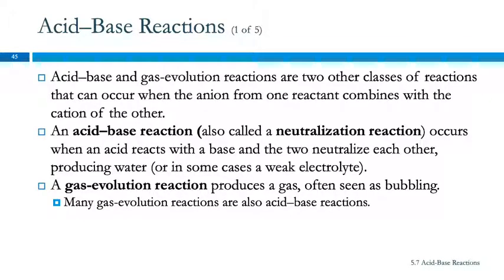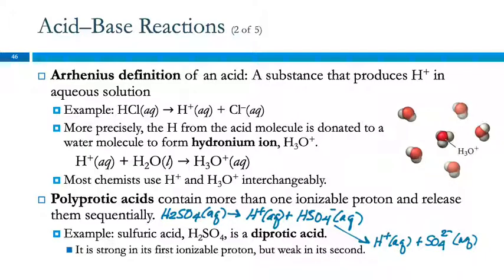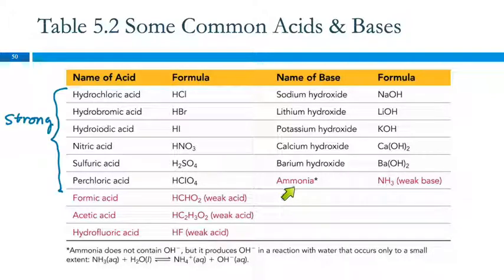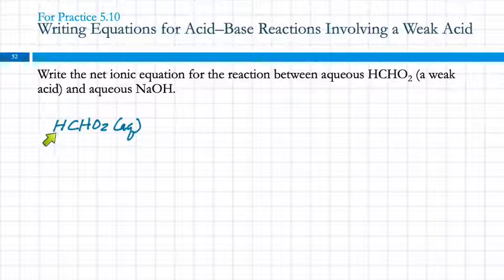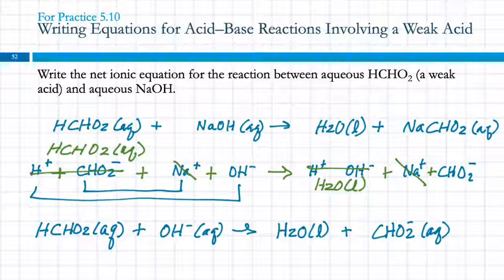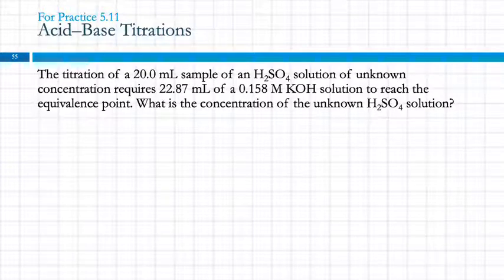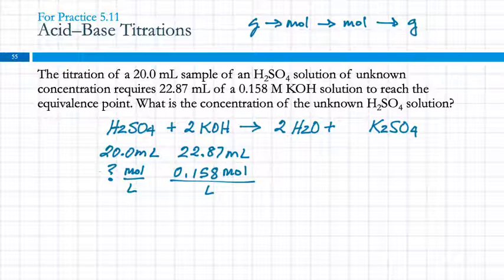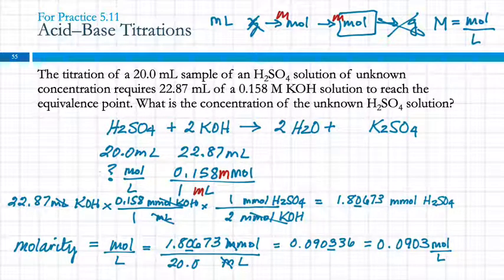5.7 Acid-Base Reactions